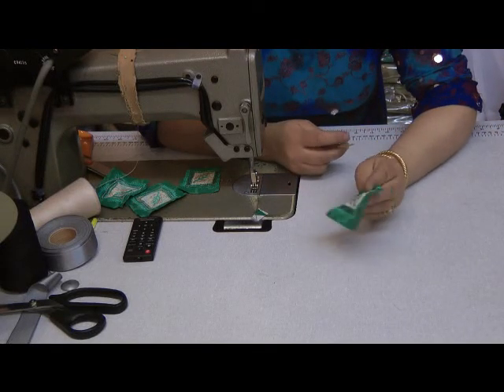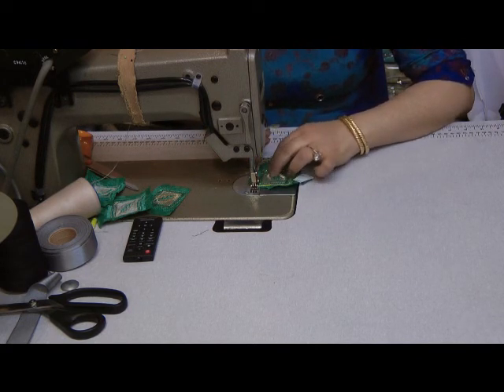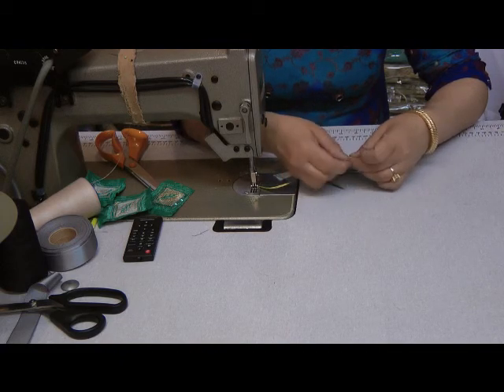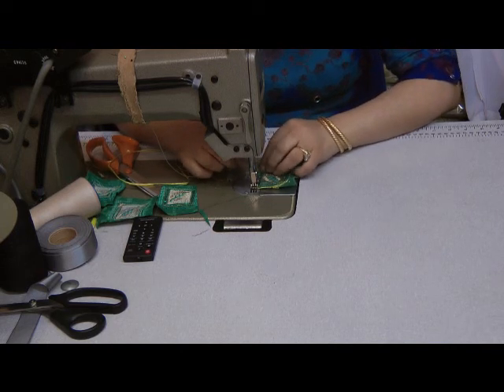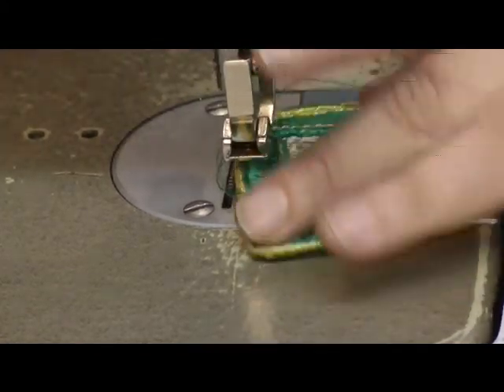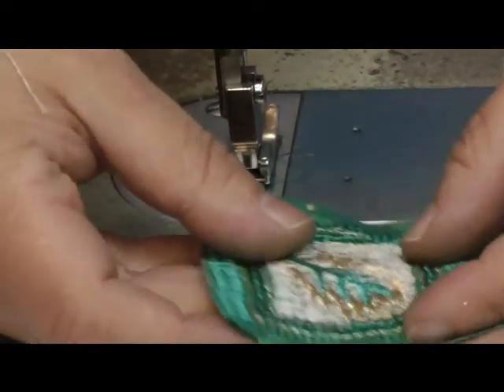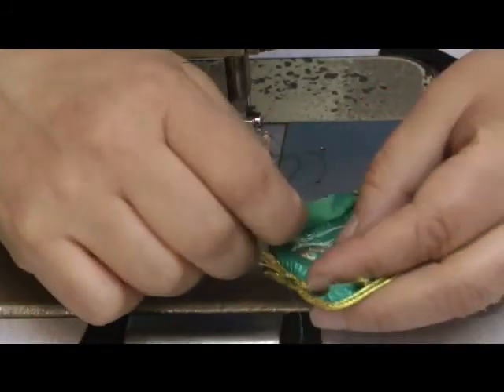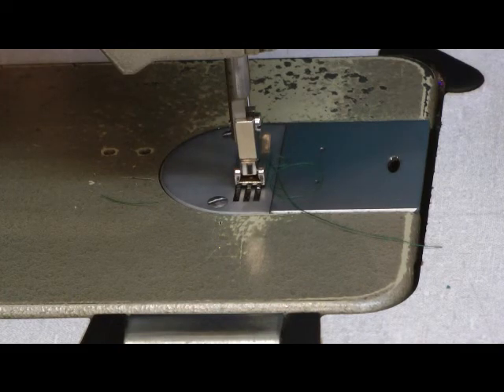shirt dress p5